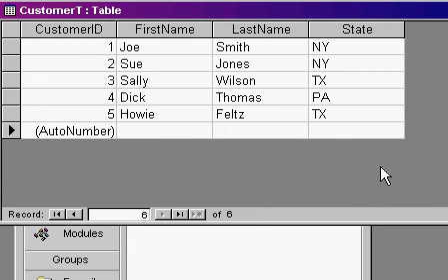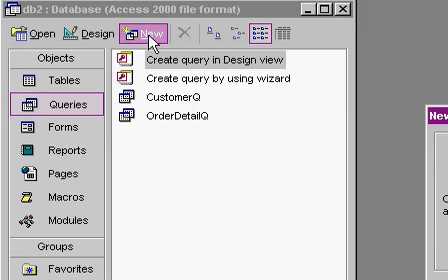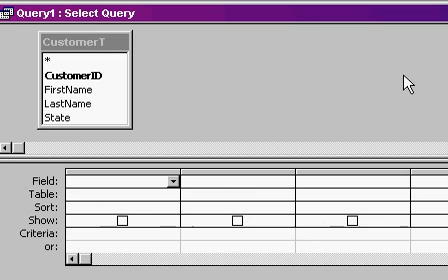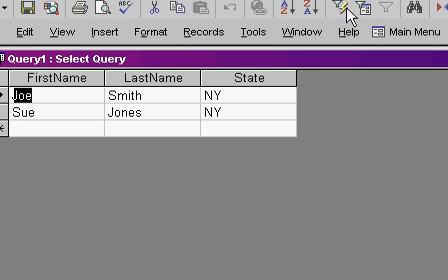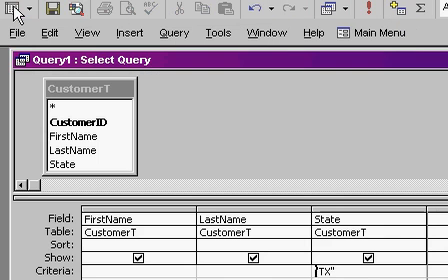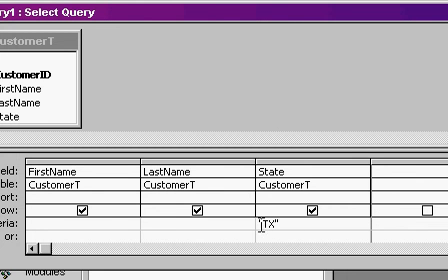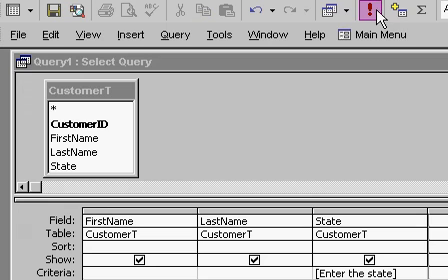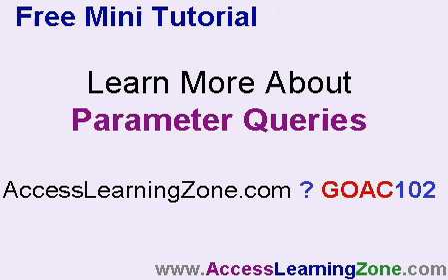Microsoft Access Parameter Queries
Learn how to make a PARAMETER QUERY in Microsoft Access - have the user enter the criteria when the query runs. for more free tutorials.